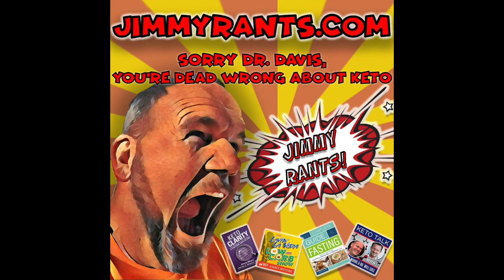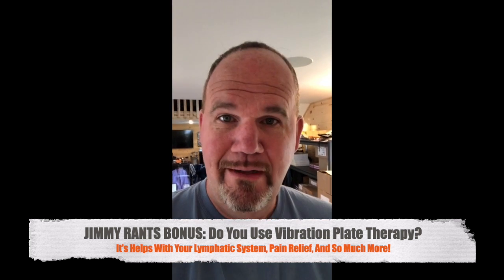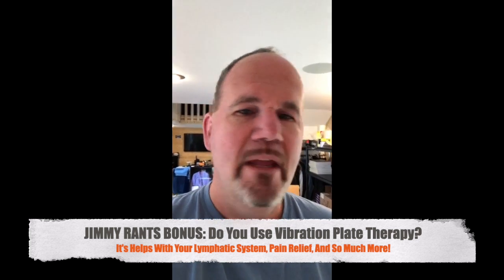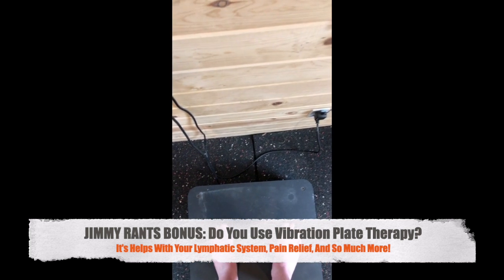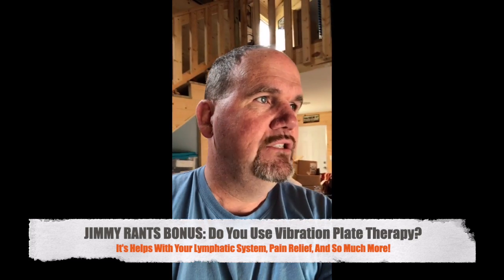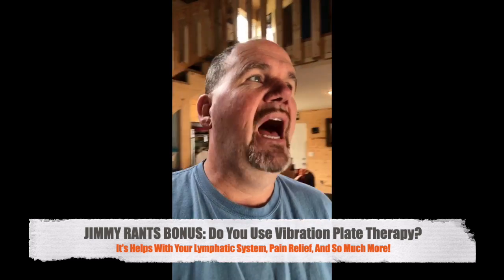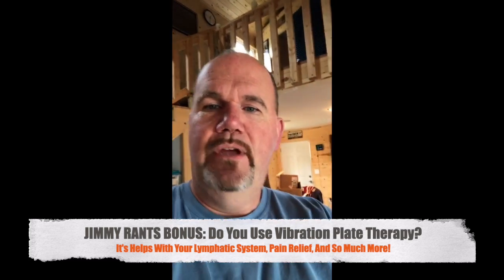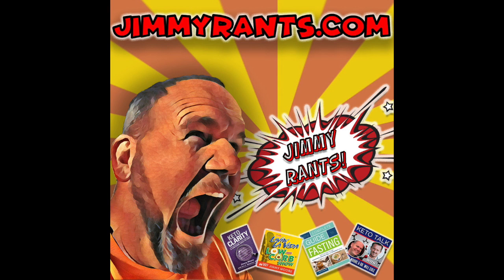JIMMY RANTS BONUS: Vibration Plate Therapy For Lymphatic Health, Pain Relief, And General Well-Being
There's more to health than just the diet you eat and health podcaster and international bestselling author of KETO CLARITY Jimmy Moore shows you some of the toys he uses for his total health plan in this video. Follow the live JIMMY RANTS episodes on his YouTube Live channel twice daily and the rest of his work And for more JIMMY RANTS, check out all of his past episodes